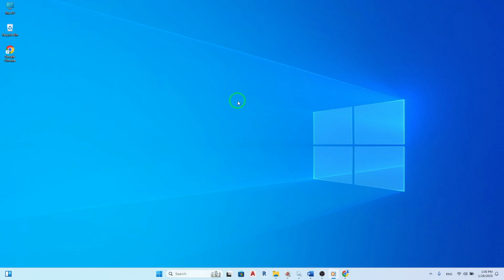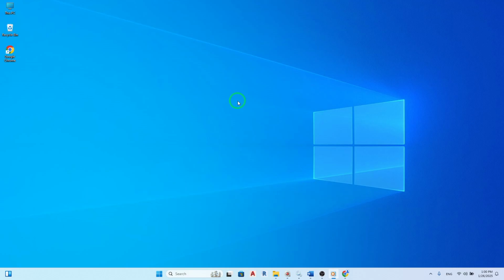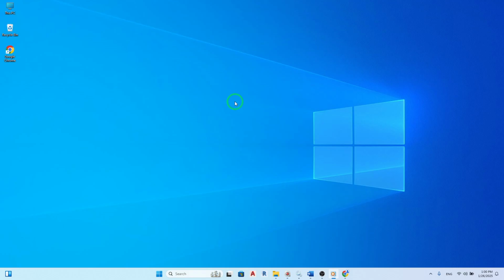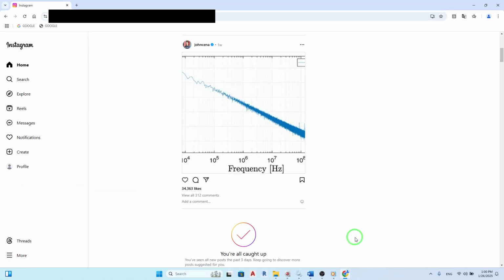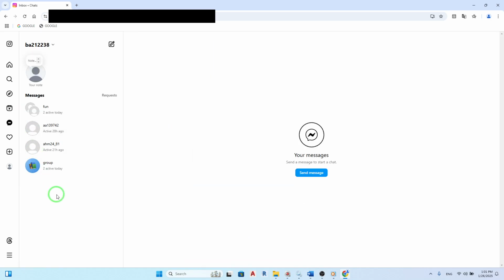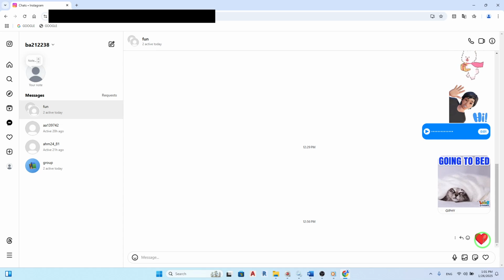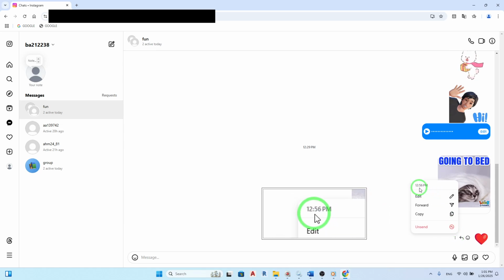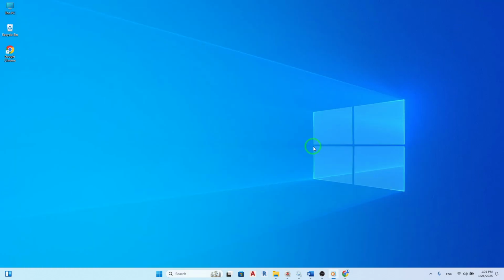How To See When You Sent Like On Instagram Group On PC (New Update)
Learn how to see when you sent a like on Instagram group chats using your PC with this simple guide. This new update makes it easier to track your interactions within group messages.

1. Open Instagram.

2. Click on the Messages icon at the left menu.

3. Open the group that contains the like.

4. Find the like, click on the three dots next to it.

5. You can see the time at the drop-down menu.

Chapters:
00:00 Intro
00:12 Soultion
01:05 Outro